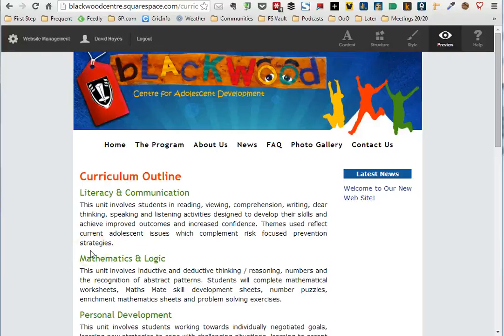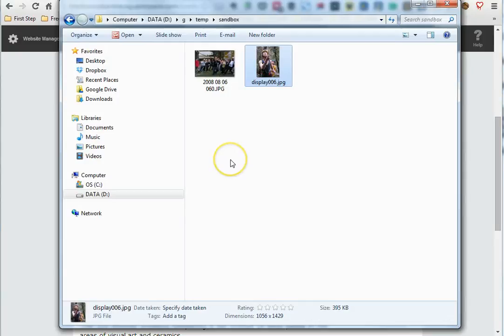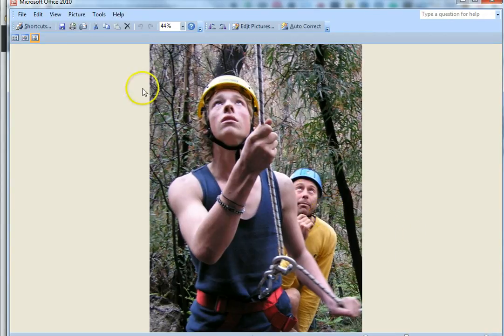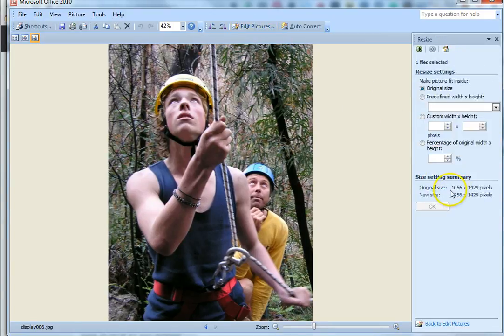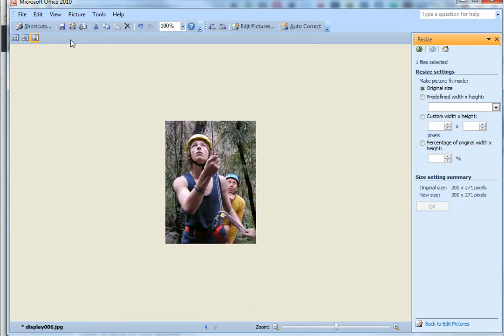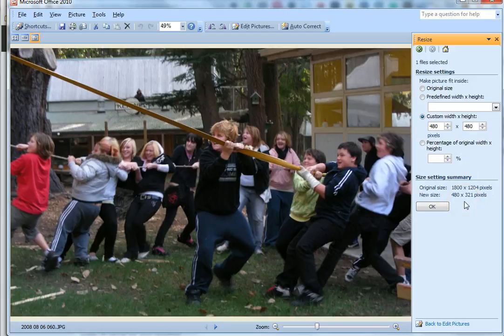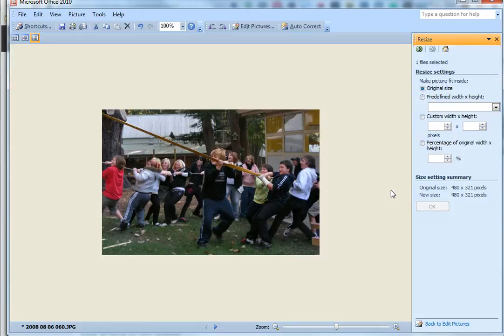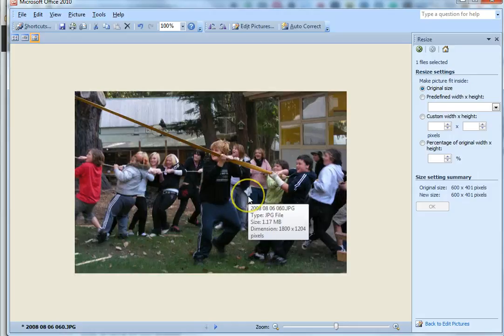Blackwood Centre: Resize Photos for the Web Site